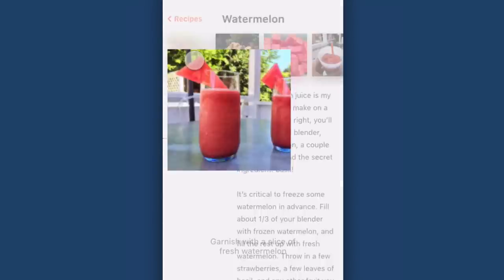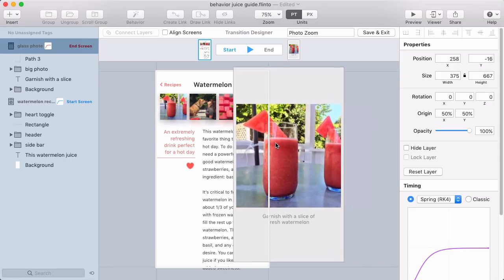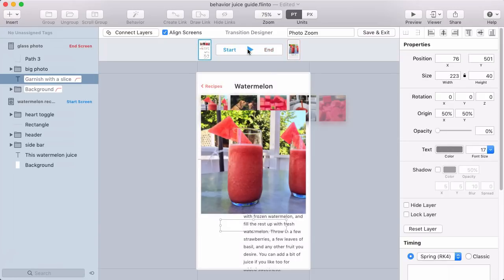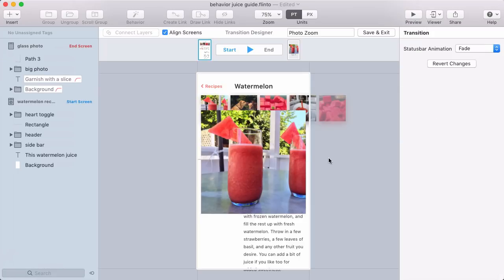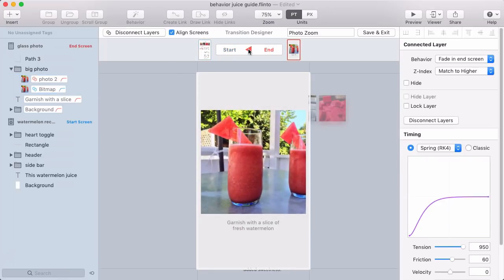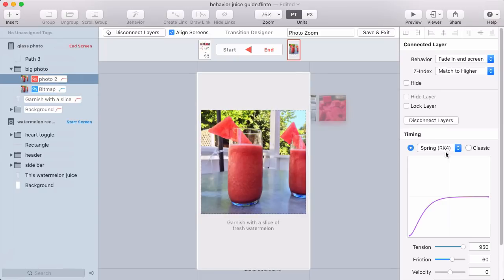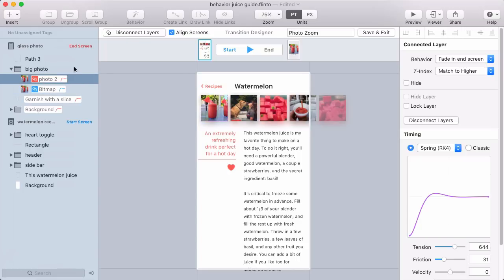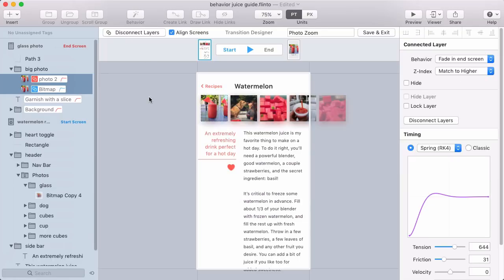Connected Layers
Make transitions that appear to take place in one screen using the powerful connected layer feature in Flinto for Mac.